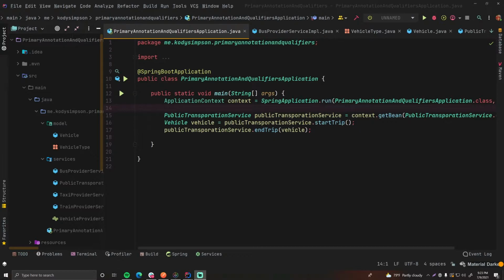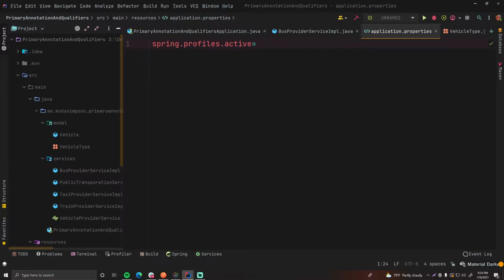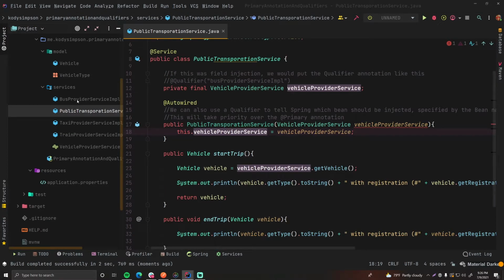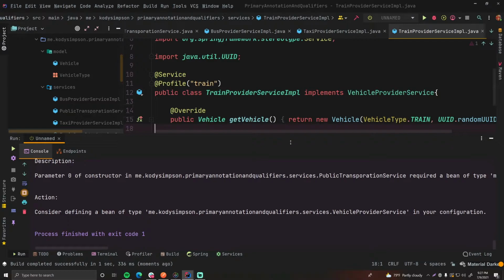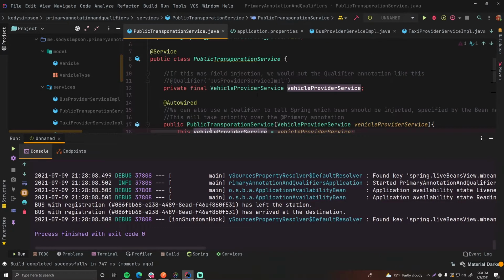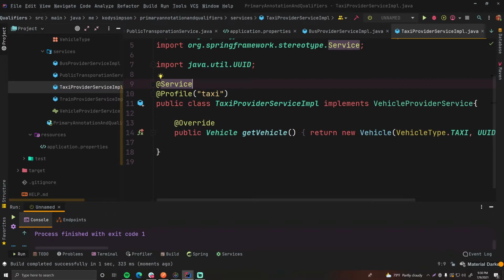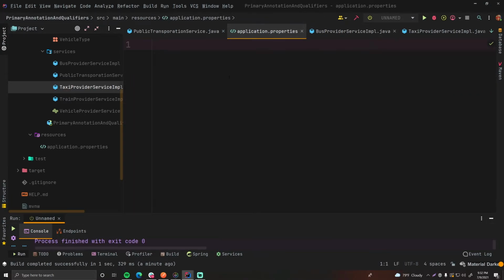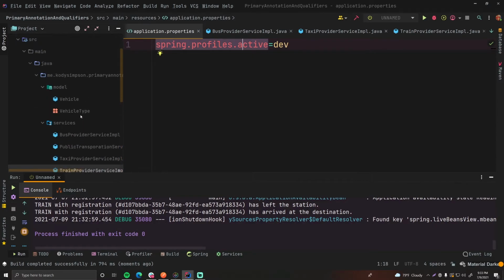Spring Tutorial - 9 - Profiles on Annotated Beans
In this episode of the Spring Framework series, I show you how to use Spring profiles on beans so you can switch between which beans you want loaded into the Spring container depending on which profile has been activated.